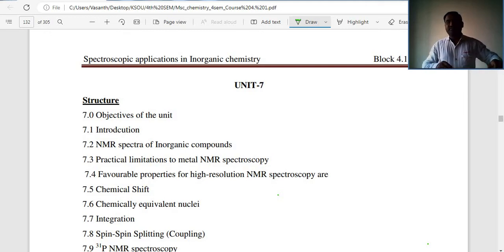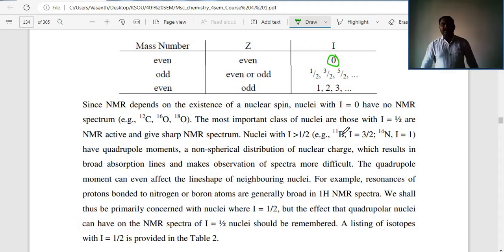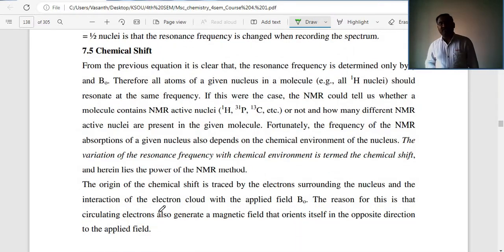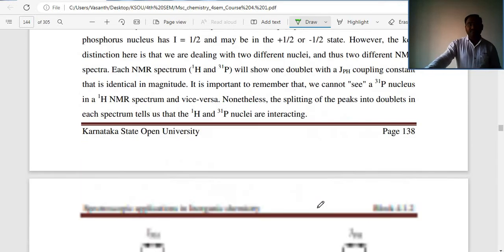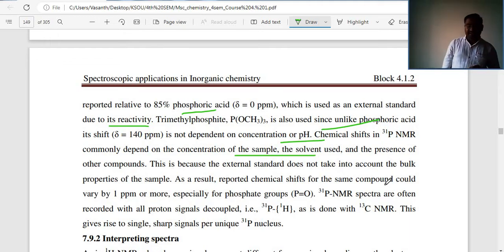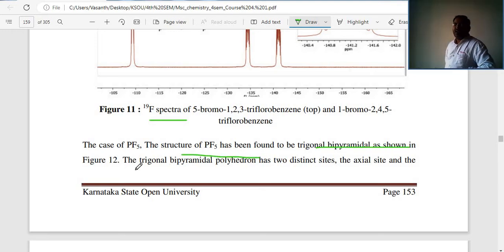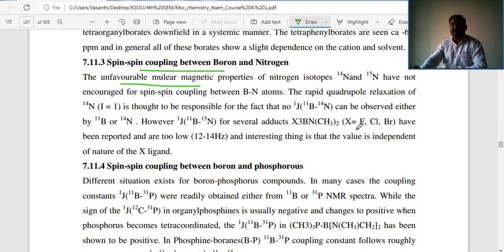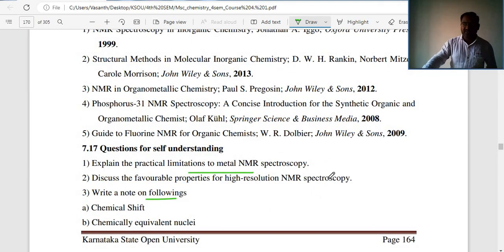4 SEM INORGANIC CHEMISTRY UNIT 7 NMR SPECROSCOPY AND ITS APPLICATIONS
NMR SPECTRA OF INORGANIC COMPOUNDS| METAL NMR SPECTROSCOPY| CHEMICAL SHIFT| SPIN - SPIN COUPLING| P NMR | F NMR| BORAN NMR| H NMR SPECTRA OF ORGANOMETTALIC COMPOUNDS